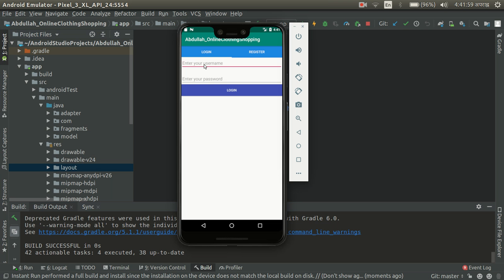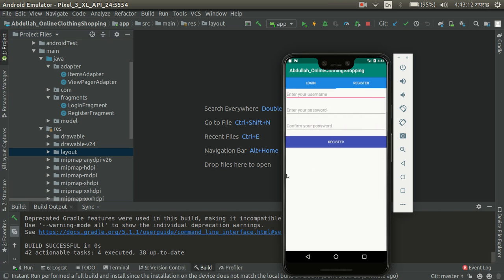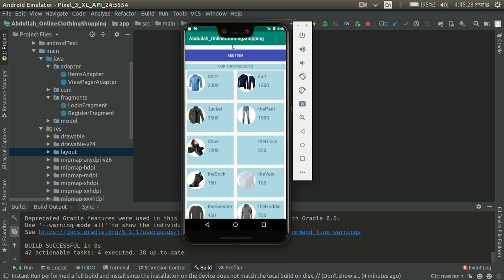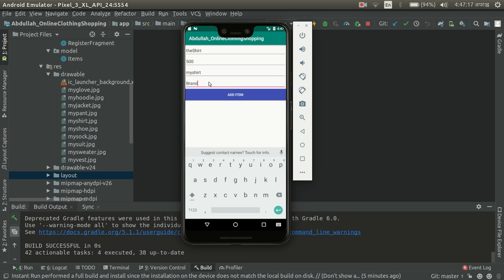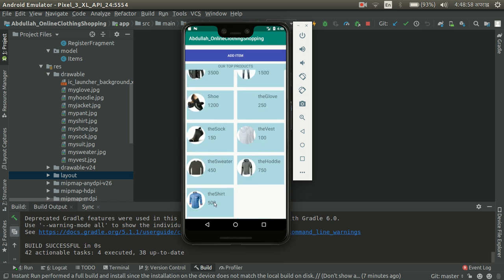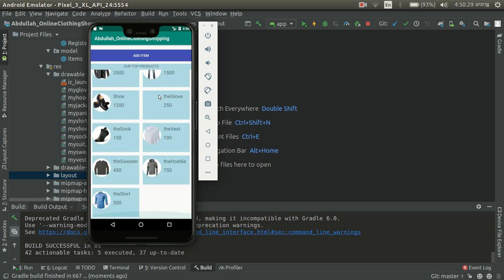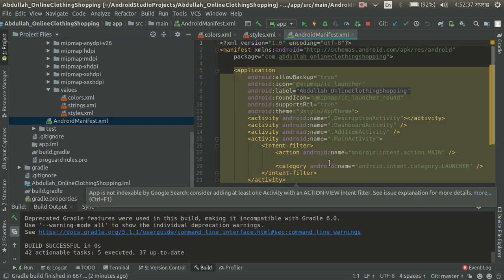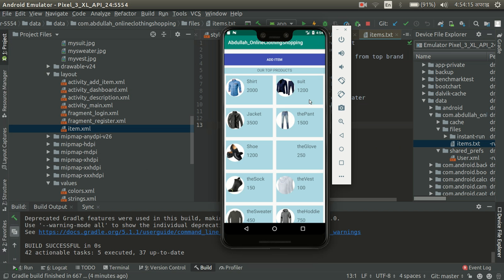abdonline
Online shopping app